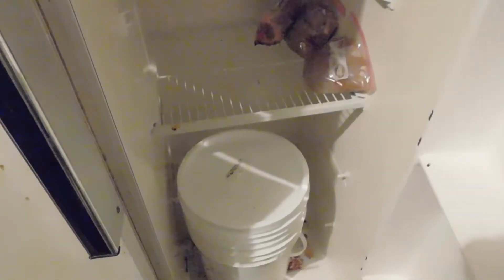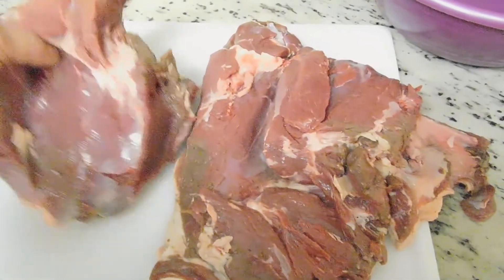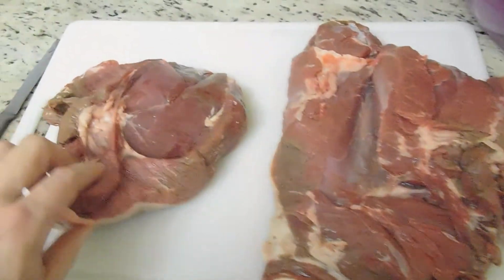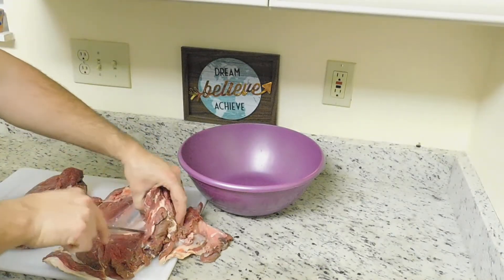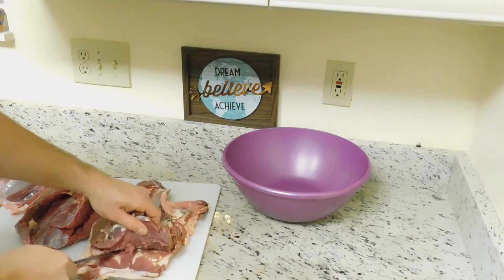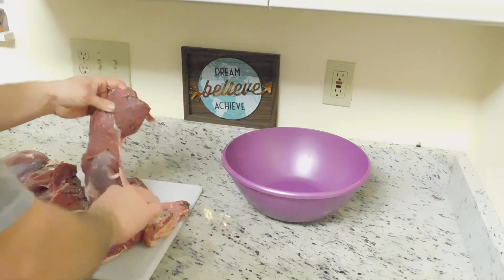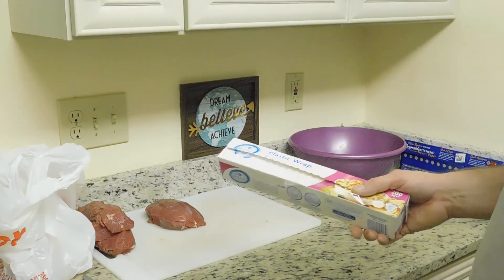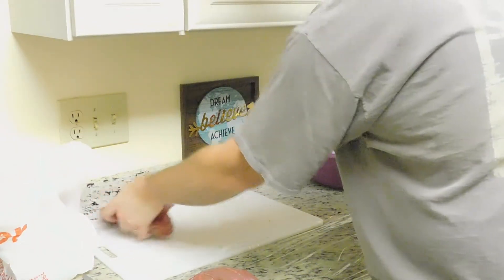Save 100s by packing your own meat.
How I save $100s by aging, butchering and packing my own meat.